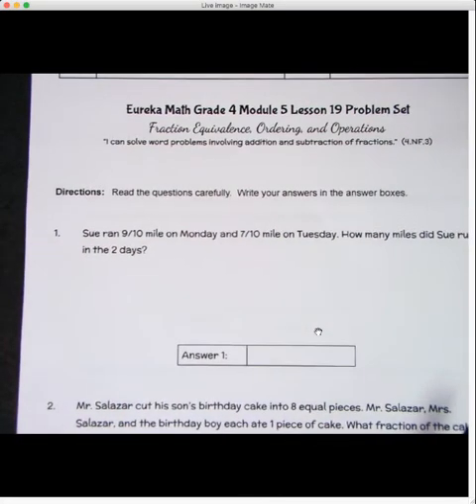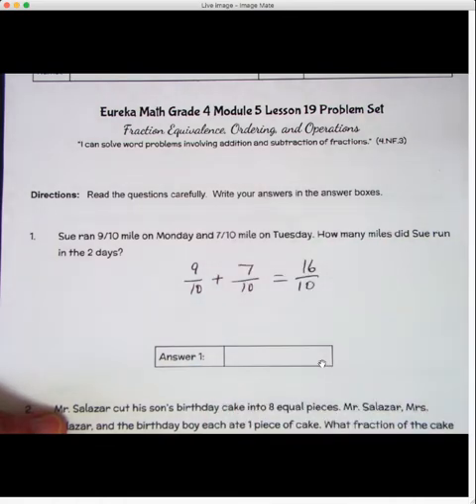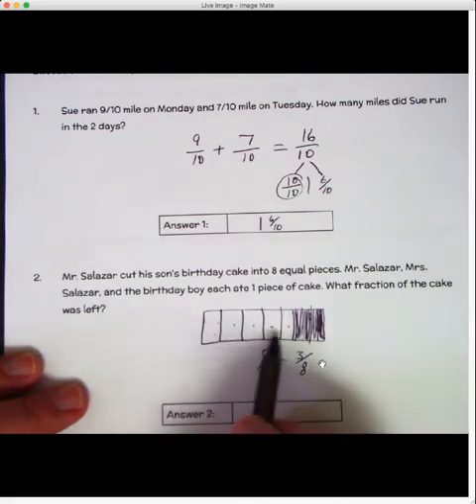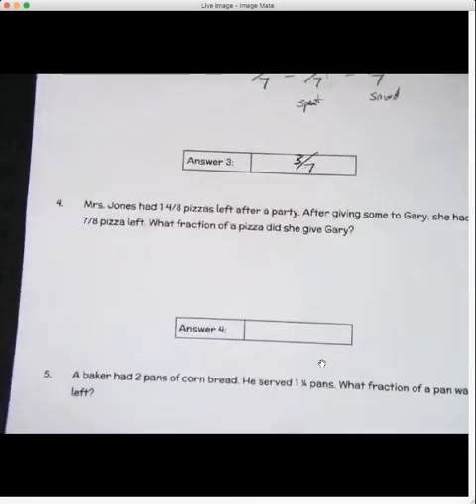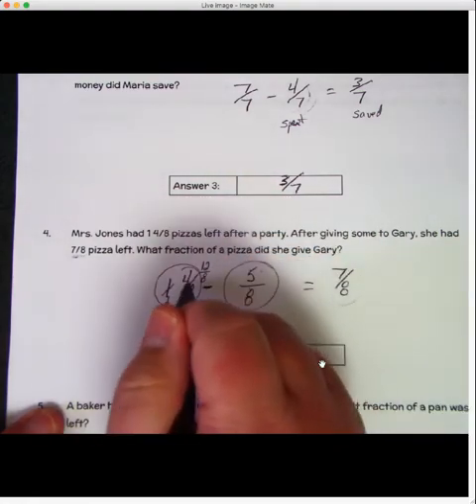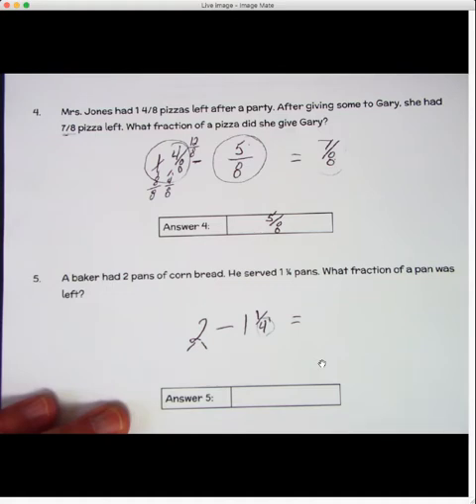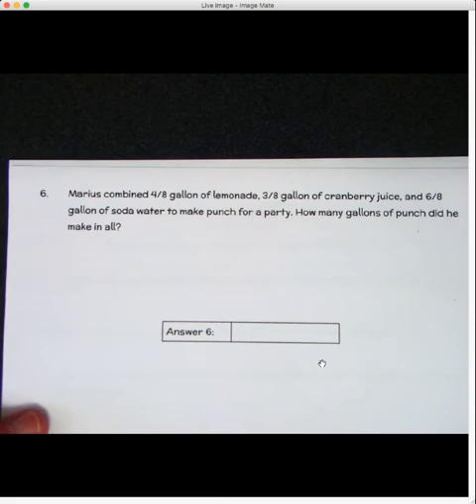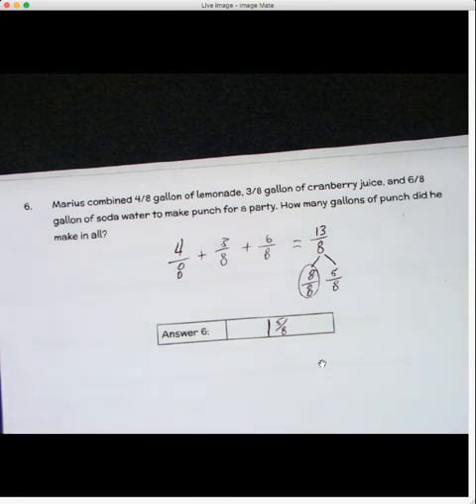Math Lesson 3/5